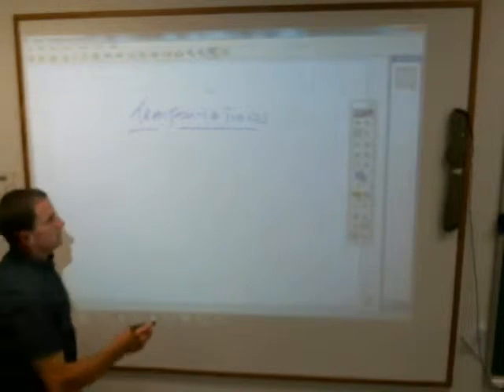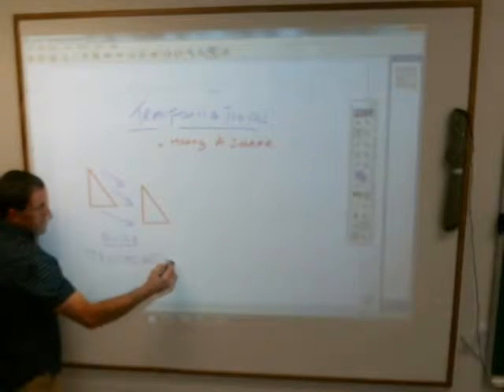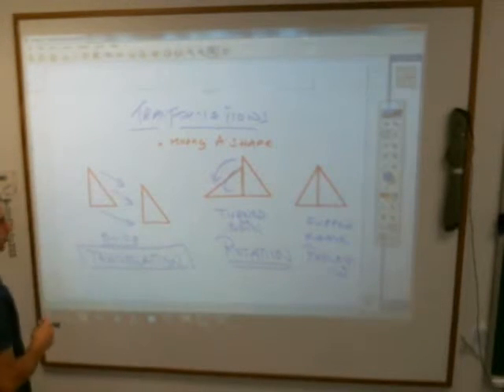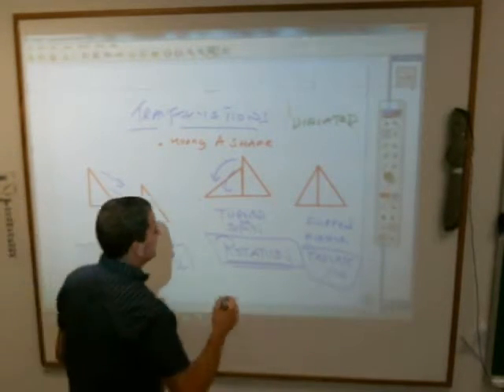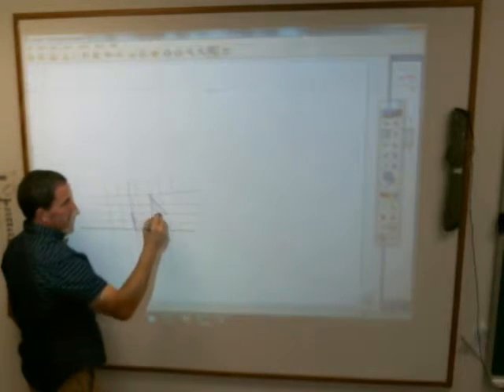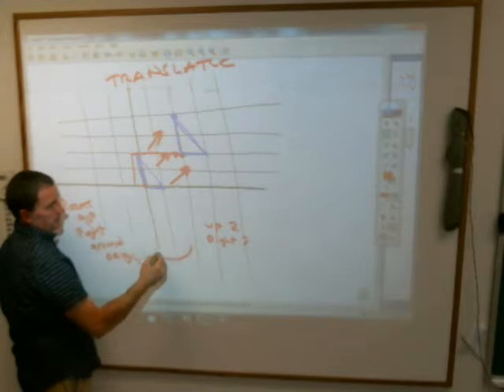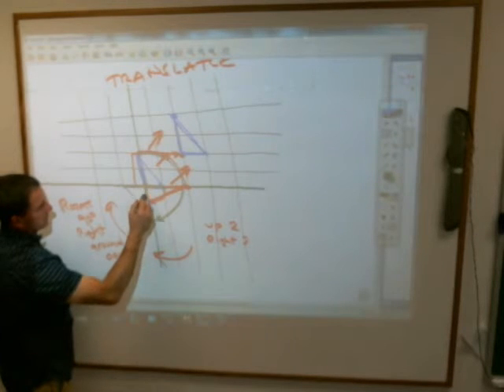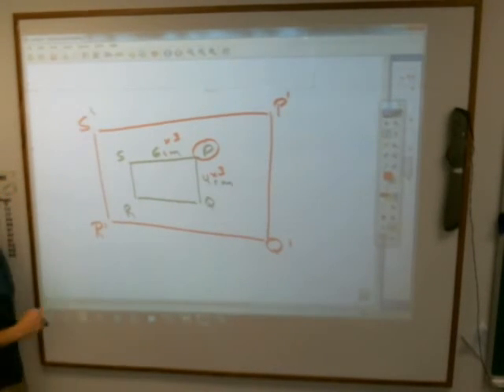7 Transformations 26